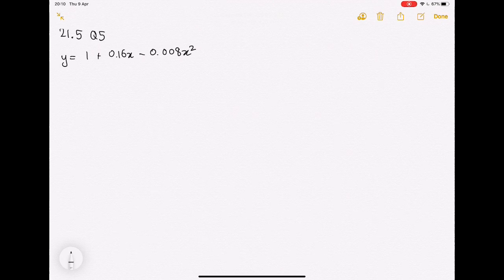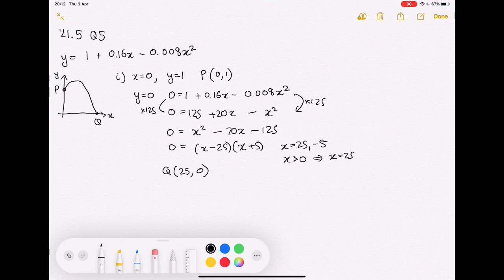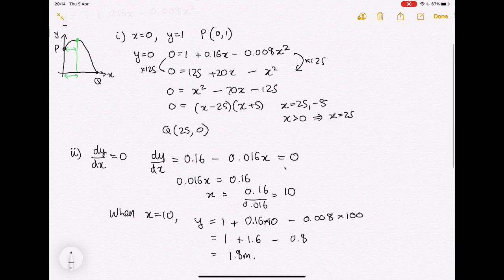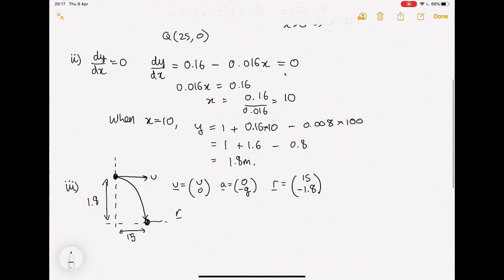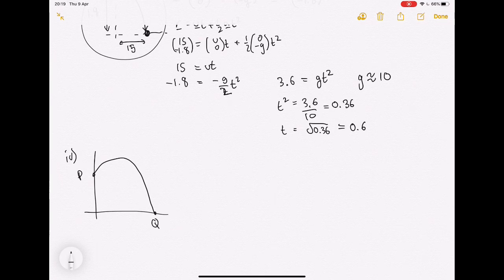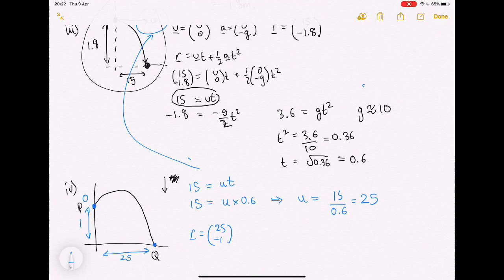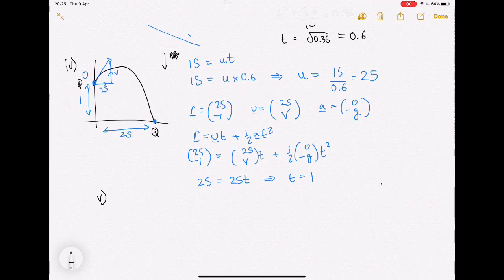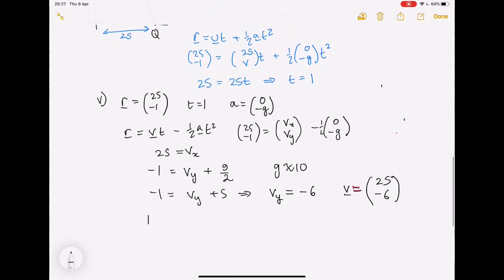Year 2 A Level Mathematics Ex21.5 Q5